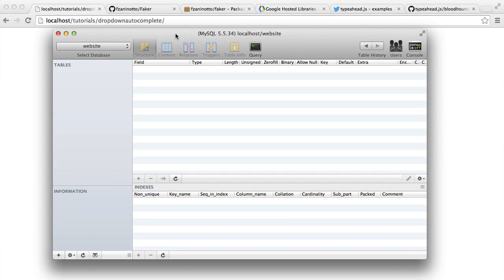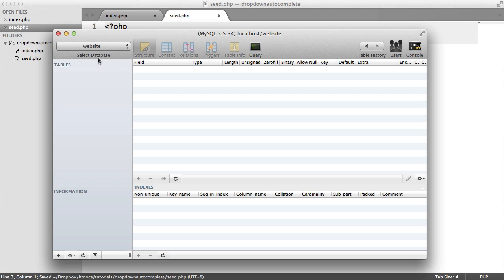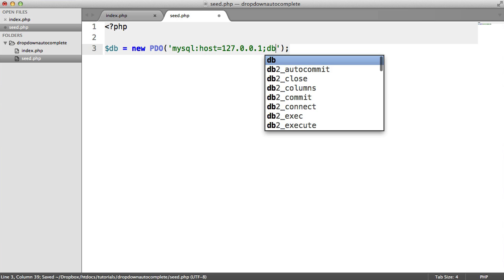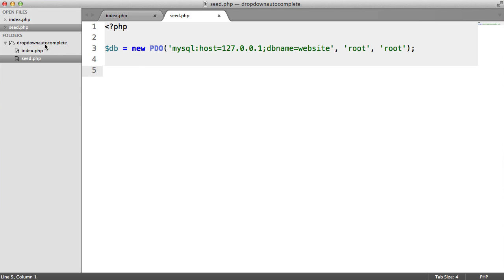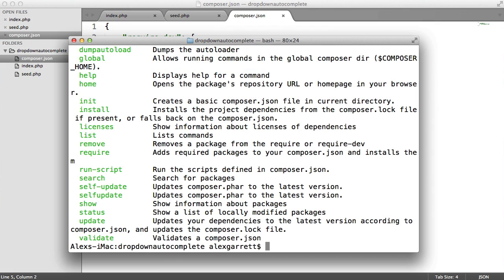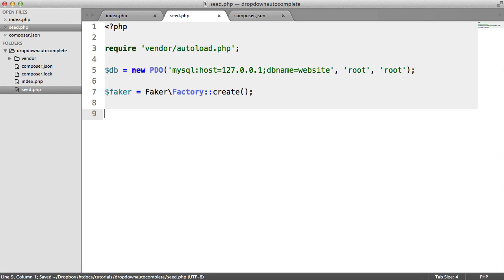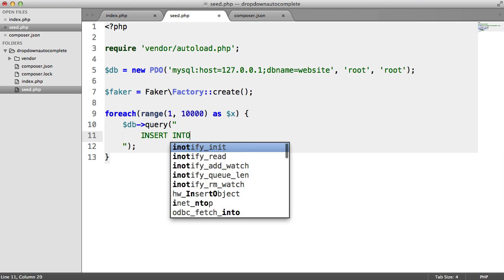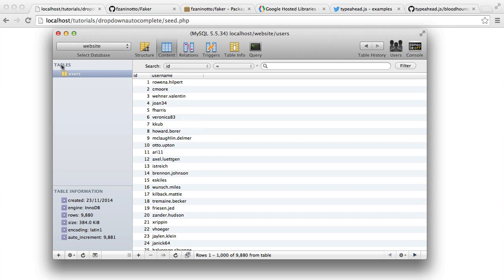Dropdown Autosuggest: Fake Data (Optional) (2/5)